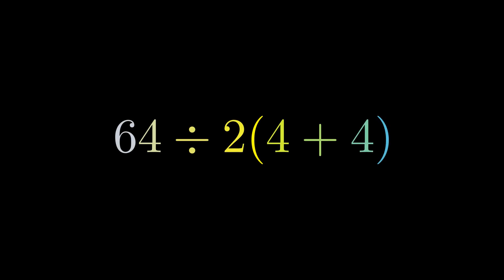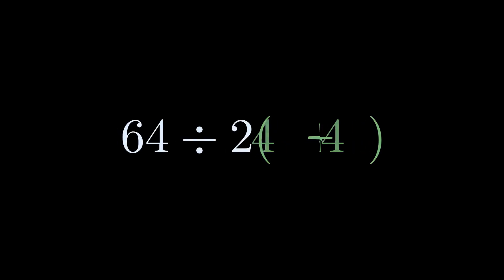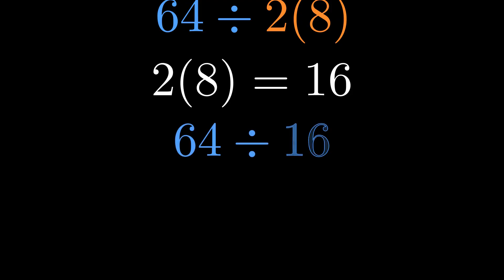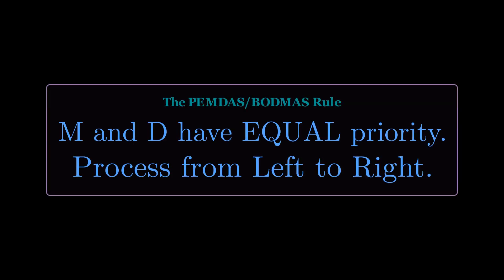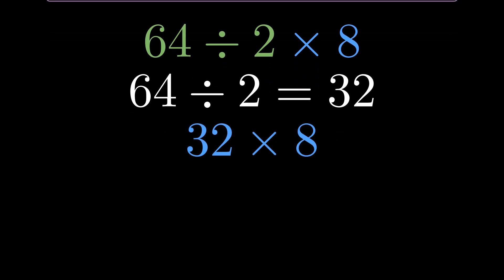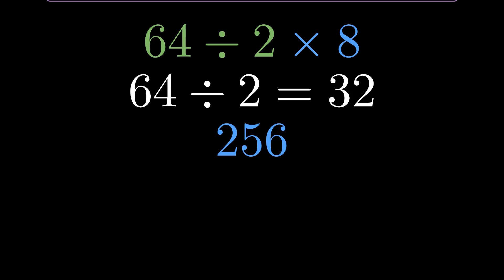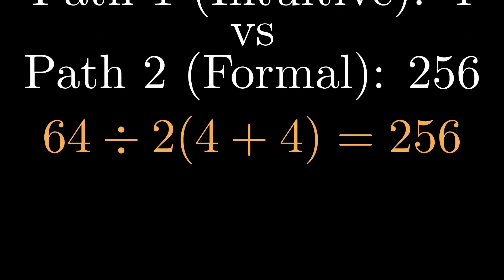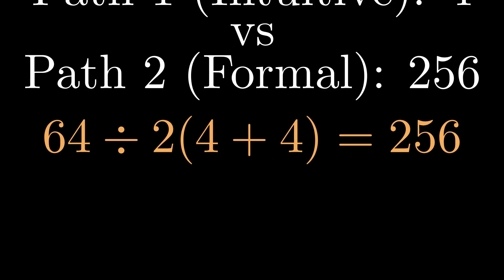The Simple Math Problem That Stumps Everyone: 64 / 2(4+4)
The viral math problem 64 ÷ 2(4+4) has sparked heated debates across social media. Is the answer 4 or 256? The internet is split, and even calculators can give different results depending on how they are programmed!
In this episode of X Plus Y, we break down why this simple arithmetic expression is so controversial. We explore the two main ways people solve it: the "intuitive" method that leads to 4, and the strict modern Order of Operations (PEMDAS/BODMAS) method that leads to 256.
We explain the confusion around "implied multiplication" (juxtaposition) versus explicit multiplication and why ambiguous notation is the real enemy here.
In this video we cover:
The argument for Team 4 (The Intuitive Approach).
The argument for Team 256 (The Modern Convention).
How Order of Operations handles multiplication and division equality.
Why mathematicians hate writing equations this way.

Timestamps
00:00 - The Viral Problem: 64 ÷ 2(4+4)
00:17 - Path 1: The Intuitive Approach (Answer is 4)
01:14 - Path 2: The Modern Convention (Answer is 256)
02:21 - The Verdict: Why notation causes confusion
03:01 - What Calculators & Tests Say
03:40 - Conclusion: Team 4 or Team 256?